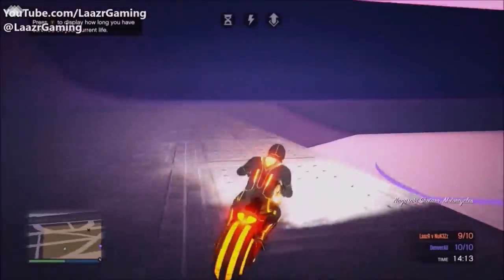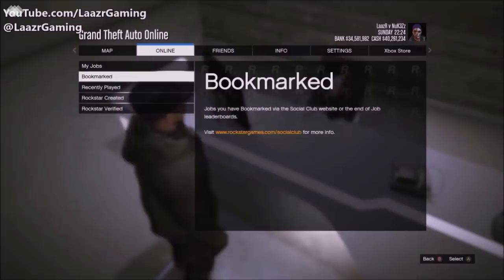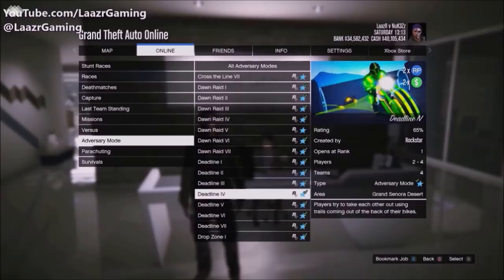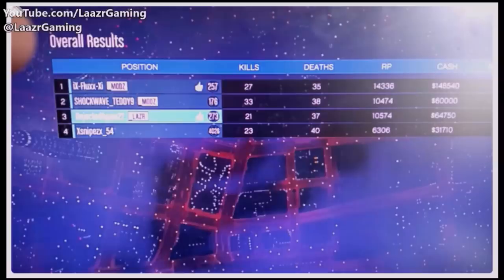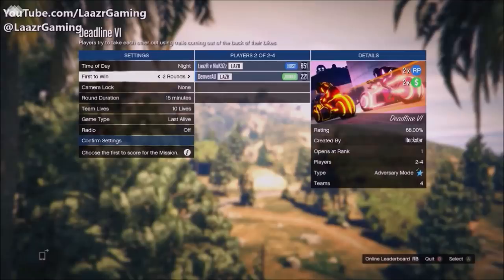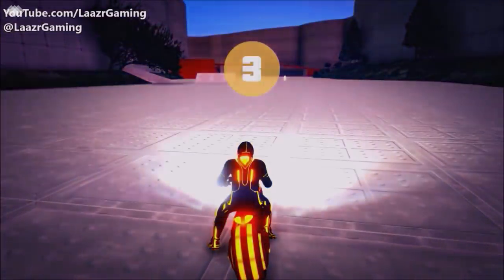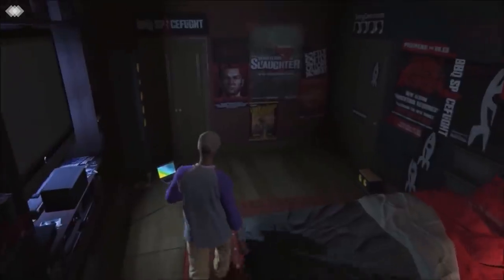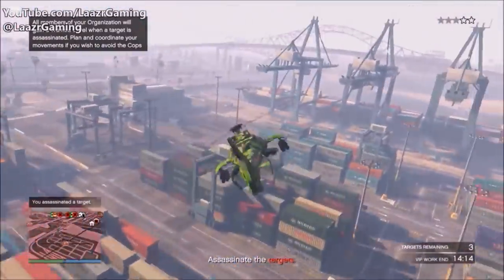TOP *THREE* Best Ways To Make MONEY In GTA 5 Online | NEW Solo Easy Unlimited Money Guide/Method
LaazrGaming Presents A Brand "NEW" LEGIT Grand Theft Auto V Online UNLIMITED Money Guide/Method. In this video I will be showing you an epic gta 5 online unlimited money trick/tutorial and guide on how make an insane 352k every and 42k rp every game, This is not a "GTA 5 Money Glitch". This method is working after Patches 1.61 for Next Gen ps4 / Xbox one, PC.